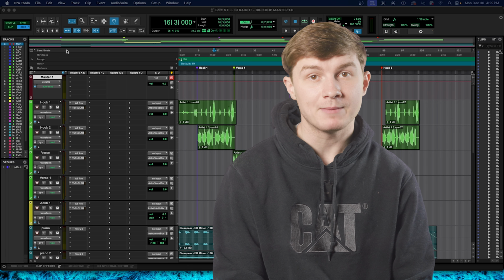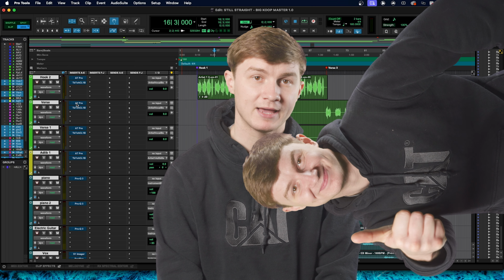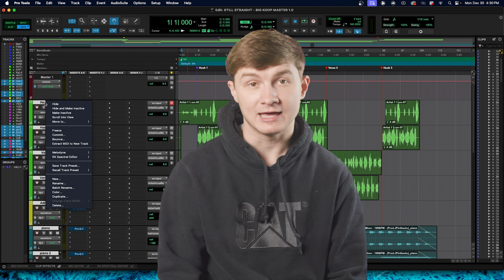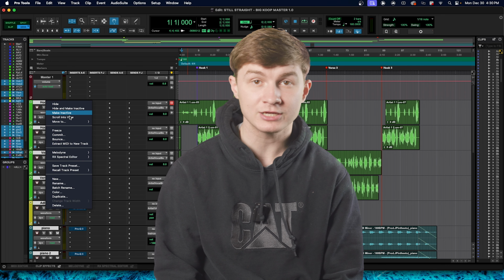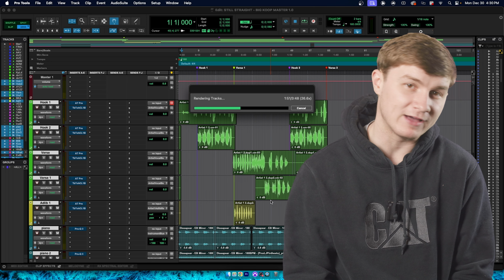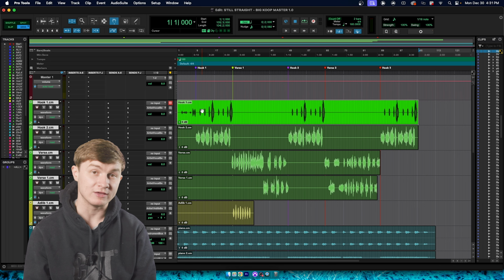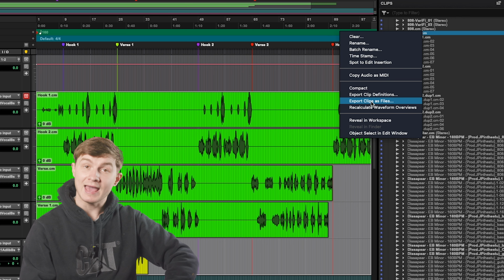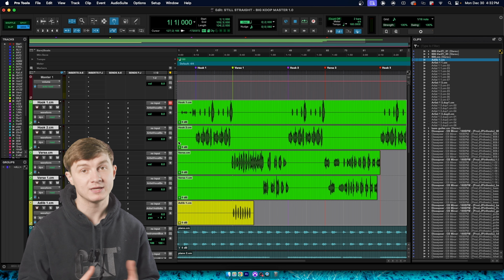How To Bounce Out Stems In Pro Tools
This is how I personally like to bounce out my stems in pro tools. It has been the most consistent and easiest way for me to do ever since I started using the program. I am sure there are other ways that work just as well and faster but this is my method. I hope you all enjoy!